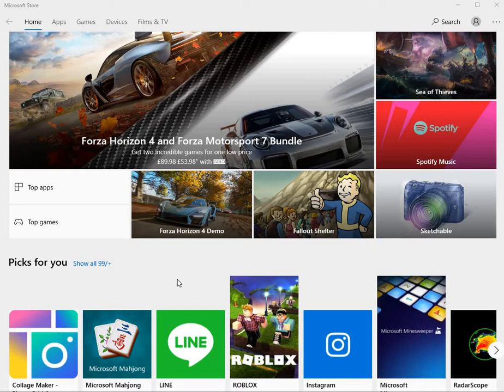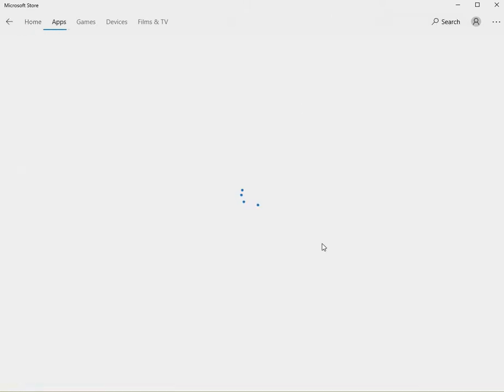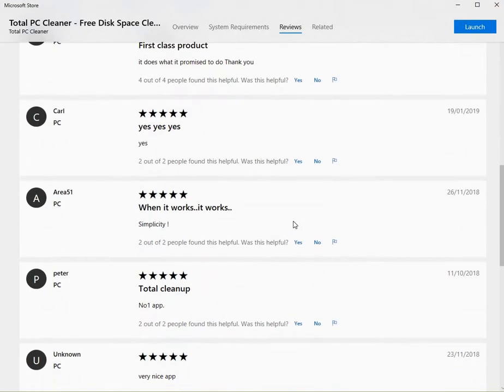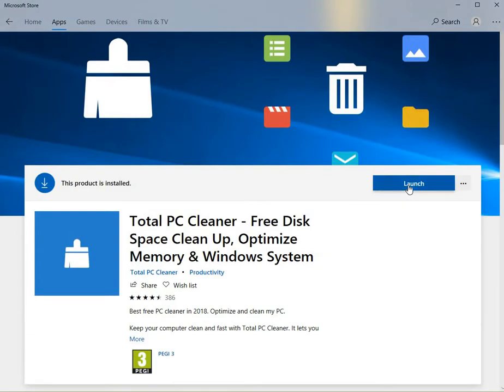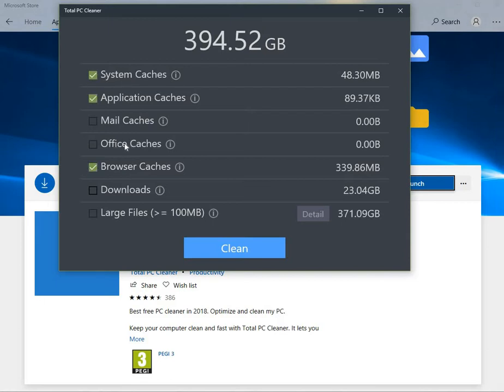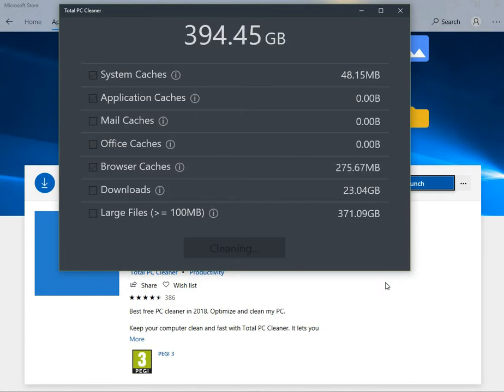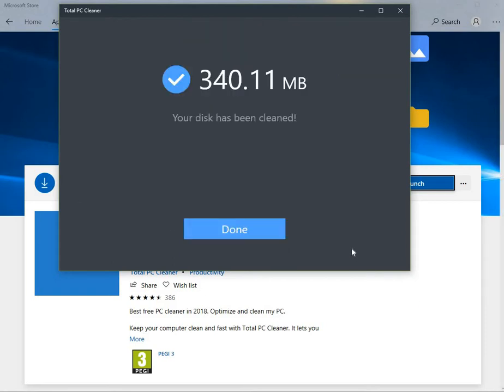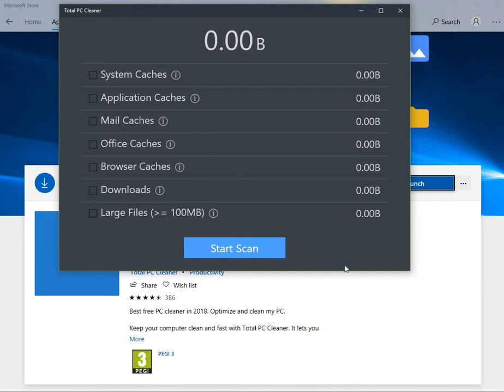Total free PC Cleaner for Win 10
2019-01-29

Get from Microsoft Store - best to install via admin for use as both admin or user. Then pin to start or taskbar for ease of use.